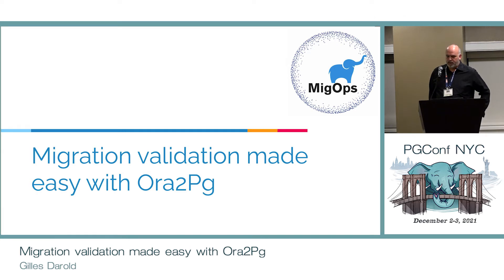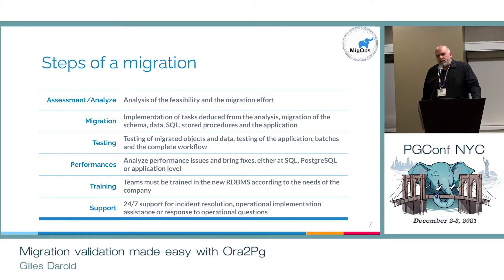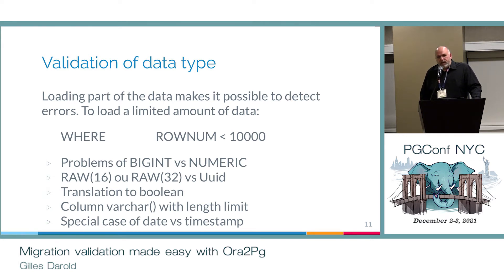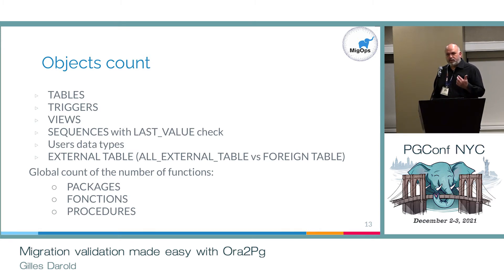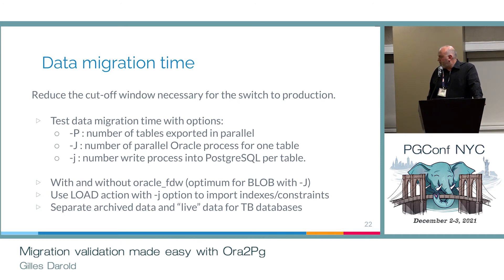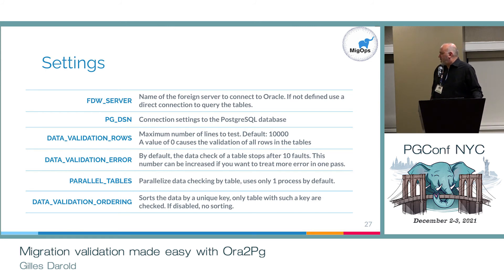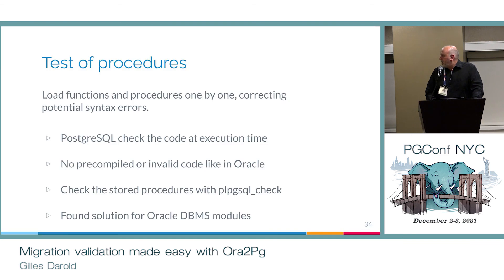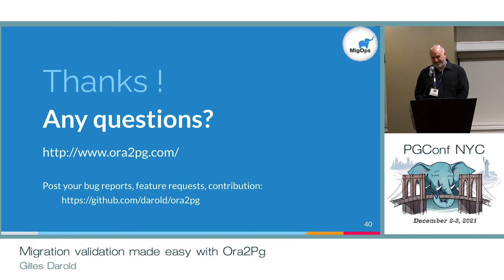PGConf NYC 2021 - Migration validation made easy with Ora2Pg by Gilles Darold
Migration validation made easy with Ora2Pg by Gilles Darold

Ora2Pg has recently completed its 20 years anniversary. It has been the first Open Source migration project for performing Migration Assessments, Schema and Data Migrations from Oracle to PostgreSQL. Today, there exists a good number of solutions to perform Oracle to PostgreSQL migrations. However, the major risk is involved when there exists no robust validation technique. One of the major reasons for a failed migration is the validation.

Validation not only includes objects like tables, constraints, indexes, triggers, sequences, views, etc. but also the data. In this talk, i am going to discuss about how the validation can be performed and some of the newly committed features of Ora2Pg that is going to support such a validation.

The talk includes :

Validation of Schema between Oracle and PostgreSQL
Type of objects that need to be migrated before starting the data migration.
What to disable or enable before and after performing the data migration.
Validation of row counts using Ora2Pg.
Validation of data using Ora2Pg.